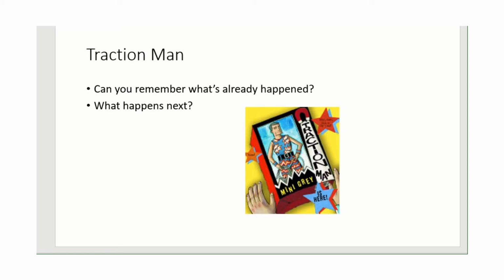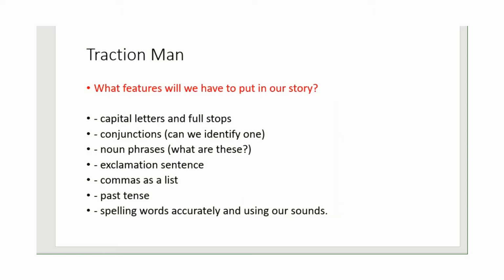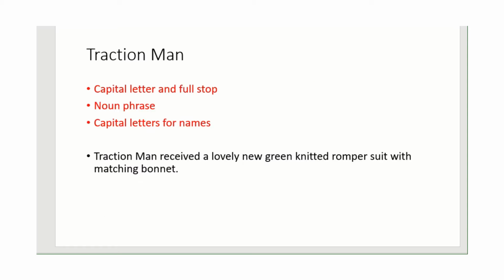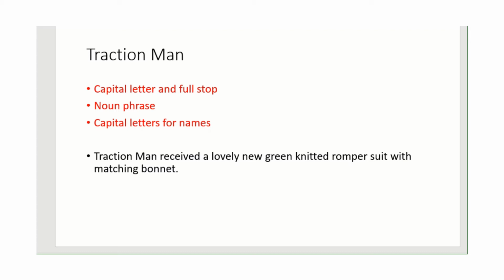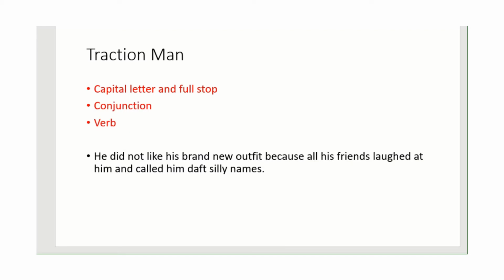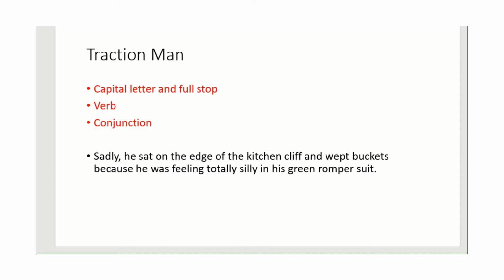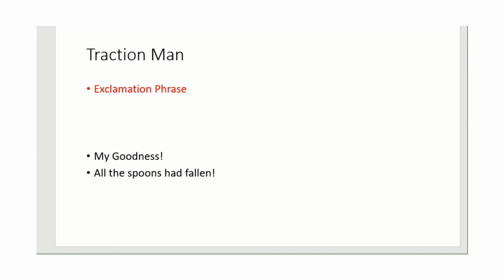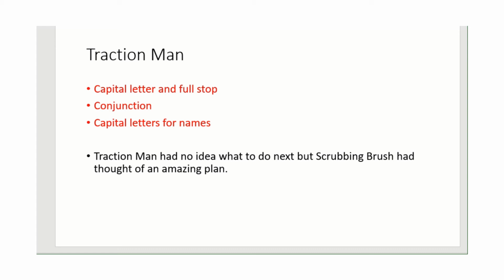Liverpool 20 01 21 English Story Part 2